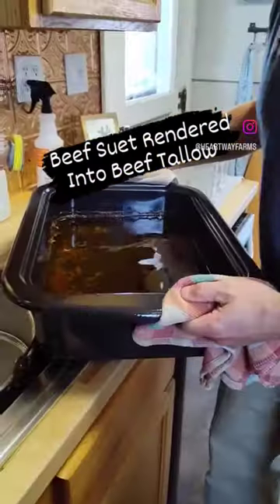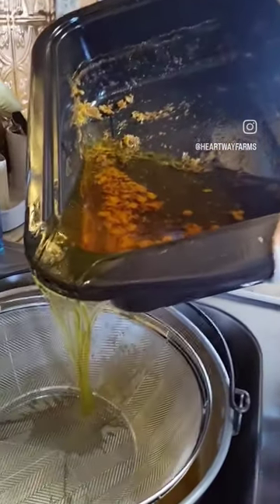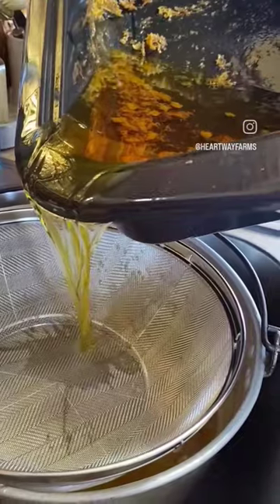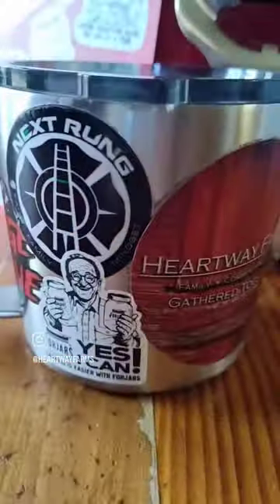Over 15 Pounds of Fat!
We are rendering our beef suet (AKA Fat) into beef tallow! It is an overlooked product in modern culture but it has some great benefits and uses! We will then put this in our ForJars canning products and store it for longer term storage to use over the year.

1. **Prepare the suet:** Start with clean suet, removing any blood or impurities. Cut it into small pieces or grate it to speed up the rendering process.
2. **Render the suet:** Place the suet in a heavy-bottomed pot or a slow cooker. Use low heat to melt the fat slowly. If using a pot, stir occasionally to prevent burning. This process can take a few hours, so patience is key.
3. **Strain the tallow:** Once the suet has melted completely and you're left with liquid fat, strain it through cheesecloth or a fine-mesh sieve into a heatproof container. This will remove any impurities or solid bits.
4. **Cool and store:** Allow the tallow to cool and solidify at room temperature. Once solid, it can be stored in airtight containers or jars in a cool, dark place or refrigerated for longer shelf life.
Remember, proper handling of hot fats is crucial for safety. Always be cautious while working with hot oil or fat to prevent burns or accidents.